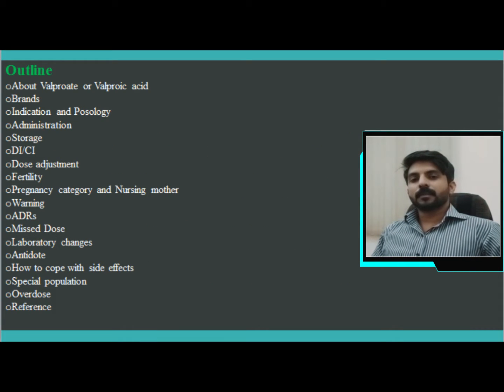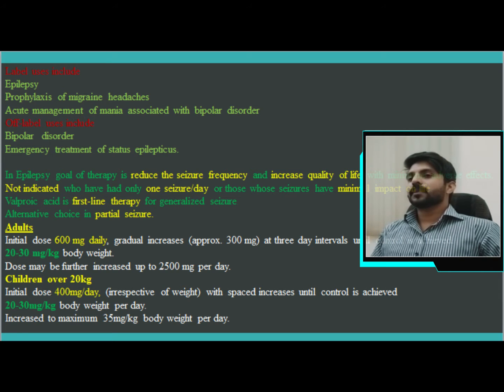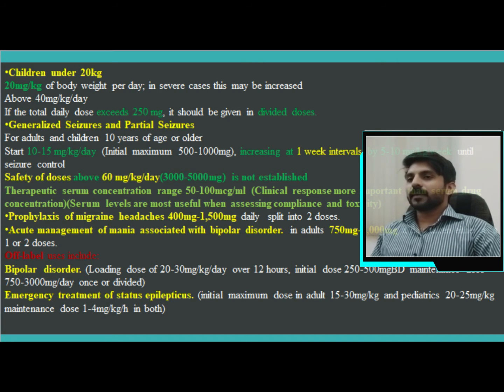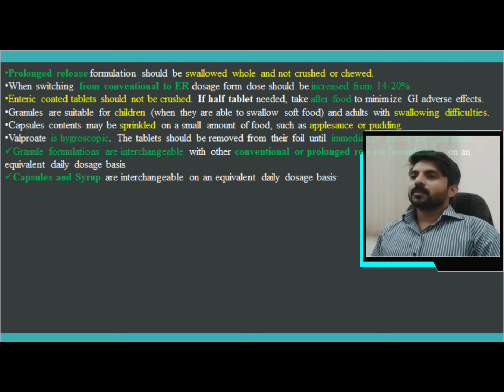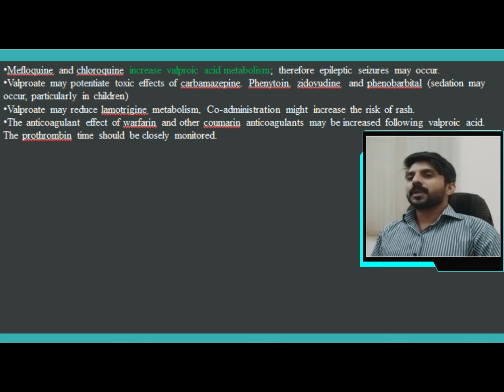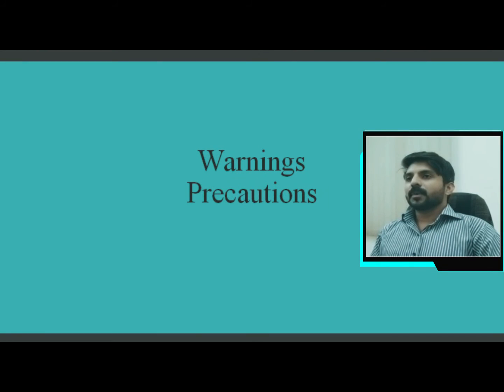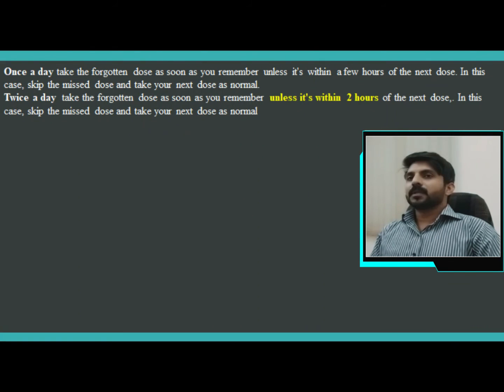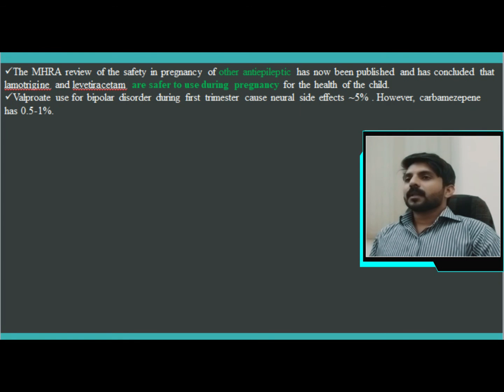valproate| valproic acid| seizures| epilepsy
0:00_intro
0:15_About_ValproateorValproicacid
0:25_Brands
0:28_IndicationandPosology
2:43_Administration
3:41_DI/CI
4:02_Dose adjustment
4:42_Fertility
4:54_Pregnancy categoryandNursingmother
5:39_Warning
6:21_Missed Dose
6:38_storage
0:00_ILaboratorychanges
6:47_sideeffects
6:54_overdose
7:02_antodote
7:13_laboratory_changes
7:29_exchanging_valproic_acid

valproate| valproic acid| seizures| epilepsy| @generics